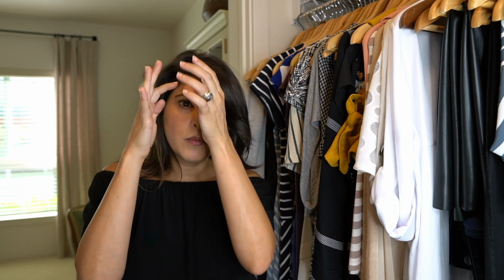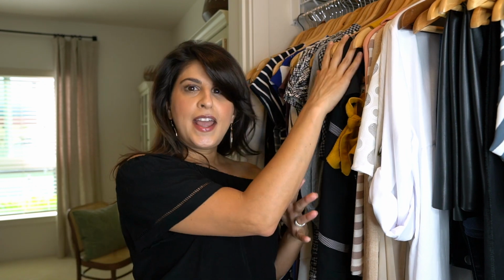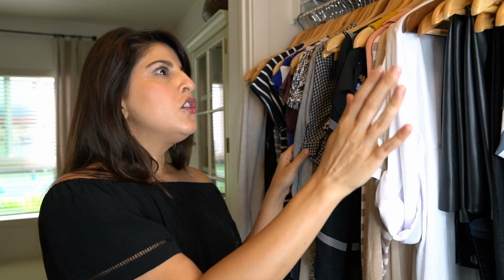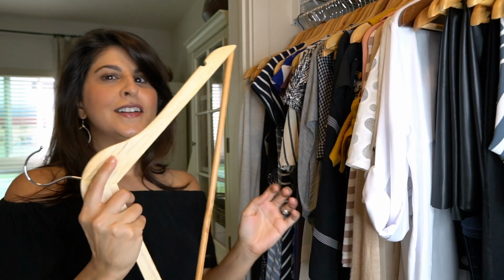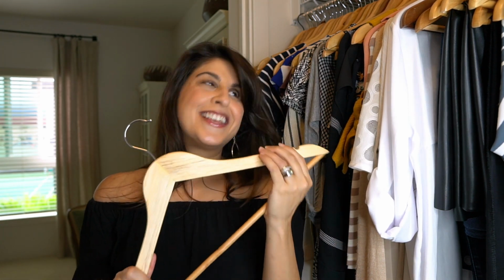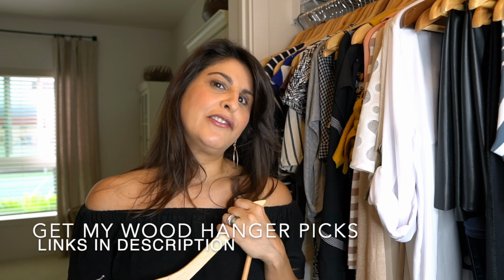EVERYDAY INTERIOR DESIGN TIPS | How to Make ANY Closet Feel Luxurious and Organized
We've all seen DIY's and best practices for closet organization, but what's the ONE thing that every closet needs to look pretty and organized? Wood hangers should be your go-to when looking to up your closet design game! (black velvet is also good alternative)

Here's a few of my favorite wood and velvet hangers to help get your closet organized and looking luxe ASAP!

Let's Social-ize! Follow Along, Ask Questions -- I'd LOVE to Hear From You!

Passion for connection is what started and continues to fuel Liza Nicole's journey.

Growing up in both the east and west coasts, and watching her mom purchase and intentionally decorate both center hall colonials and new builds, Liza garnered an appreciation for all things interiors.

As a graduate in Interior Design from Moore College of Art and Design, her technical skill and emotional connection to space flourished. Liza enjoys creating functional, beautiful and timeless residential spaces for clients (and loves tears of joy on install days).

She customizes her services to client needs, and delivers on time and within budget.